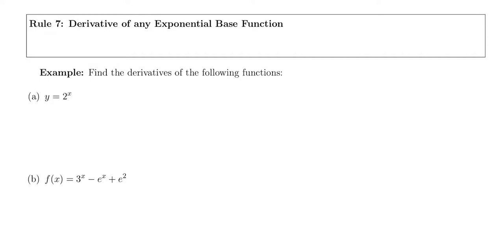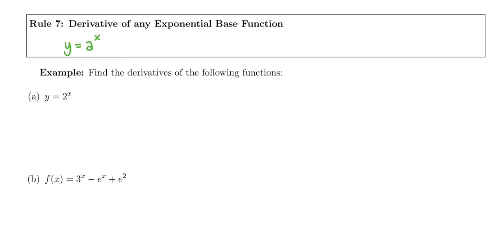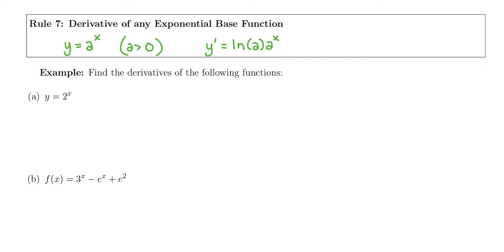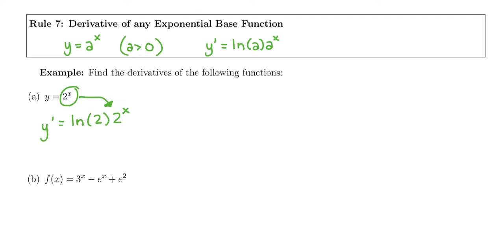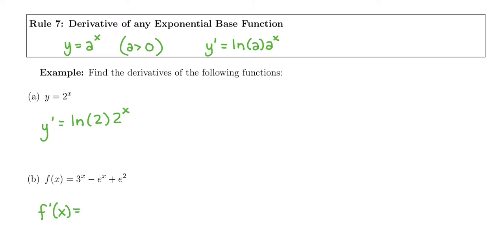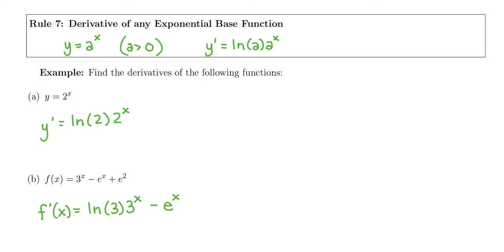25 Derivative Rule 7